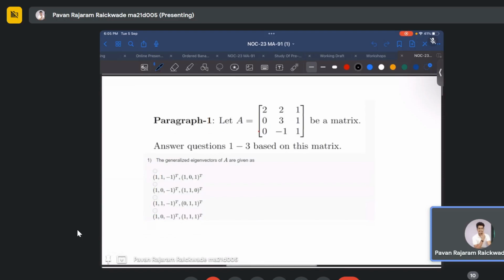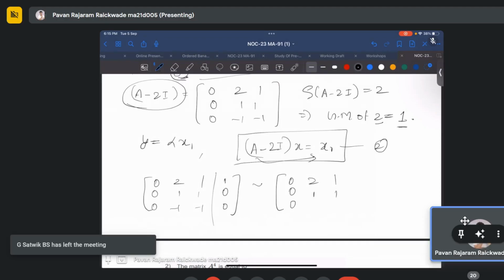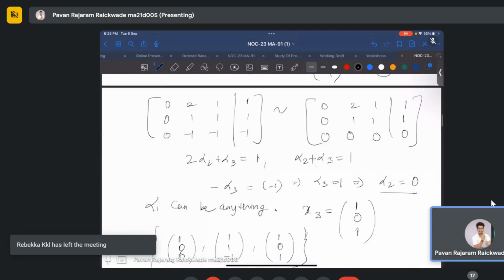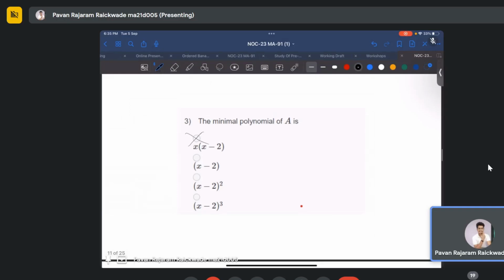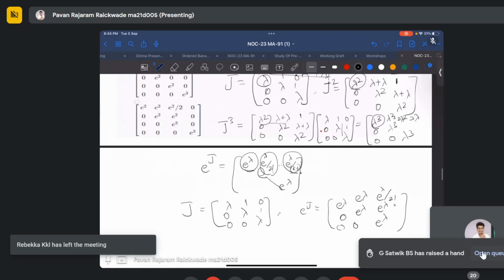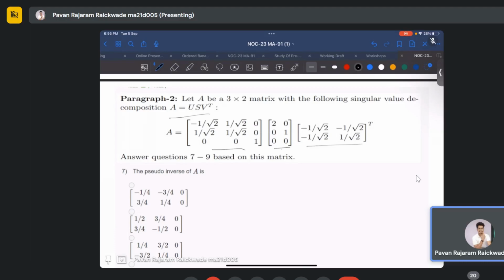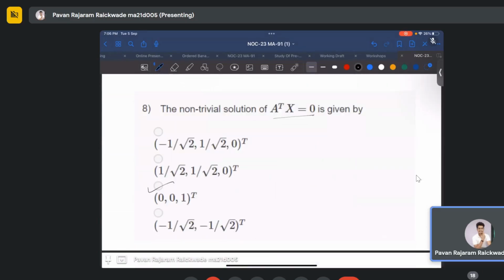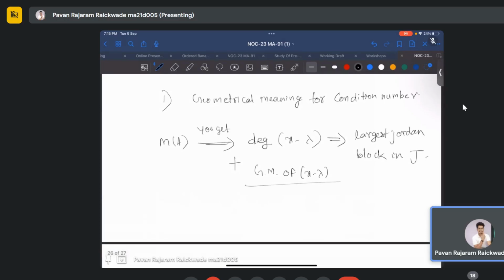week 6 ma91